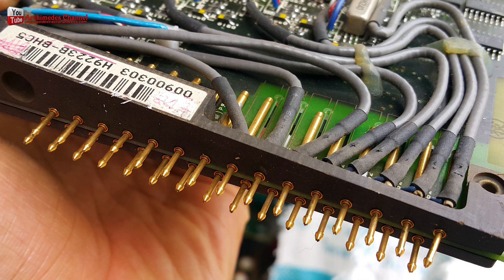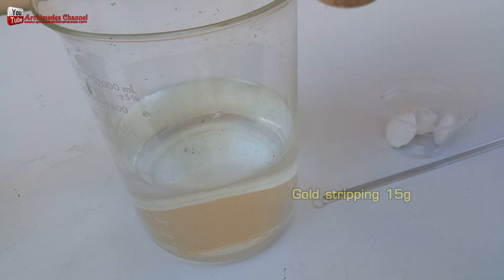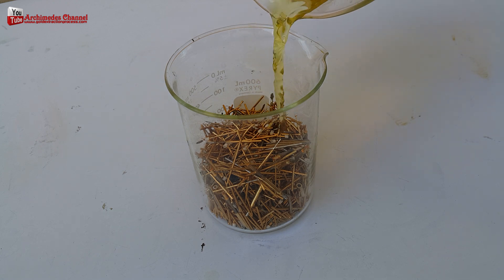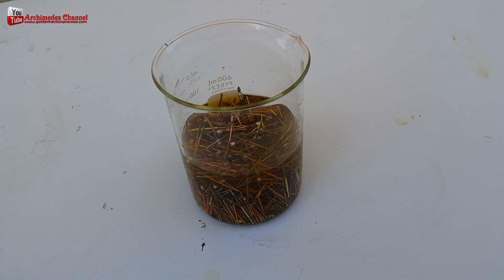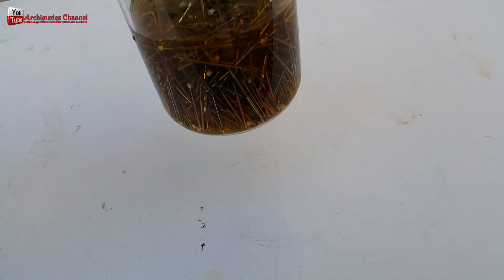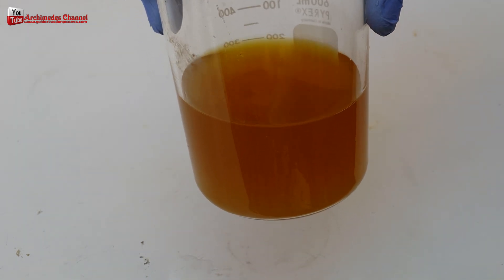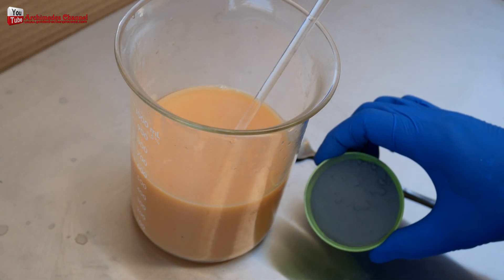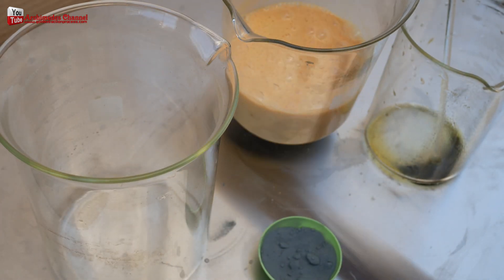WoW 👉 How to make gold 😱😱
Why use gold in electronics anyway?
Since gold is widely considered to be a very valuable material, you might wonder why it is used in electronics in the first place. As it turns out, gold has some very interesting and useful properties that make it practically unrivaled when it comes to being used in electronics.

In fact, the electronics industry is one of the major consumers of gold. Things like solid-state electronic devices tend to use very low voltages and currents. For this reason, they can be easily interrupted by corrosion and tarnish at contact points.

Gold is a great solution to this problem, as it is a highly efficient electrical conductor, that is capable of carrying tiny currents and remaining free of corrosion. For this reason, electrical connectors, switches and relays, soldering points, connecting wires, and connection strips are often made using gold or gold-plating, as this makes them more durable and reliable.
0:03 i will show you how to scrap gold
2:58 you will be left with gold sediments
3:31 aqua regia
6:40 how to melt gold into cubes
6:51 are many methods for melting gold into